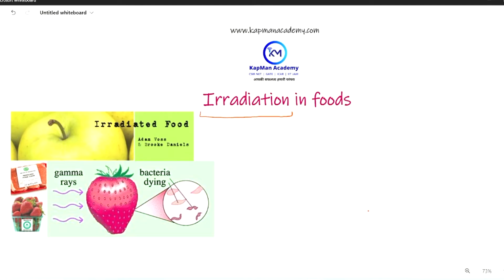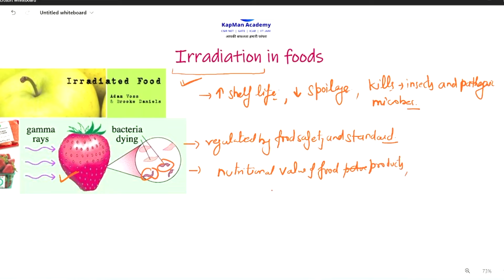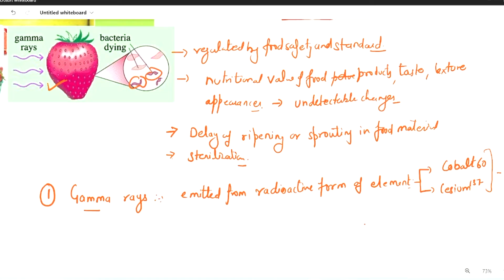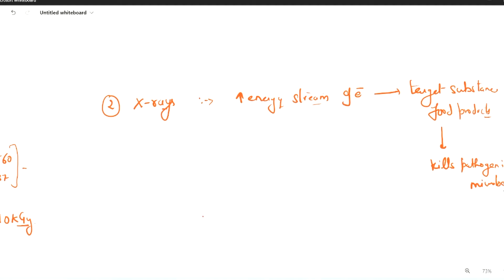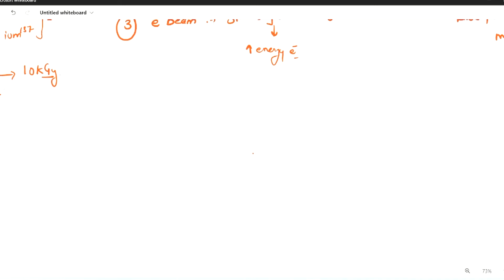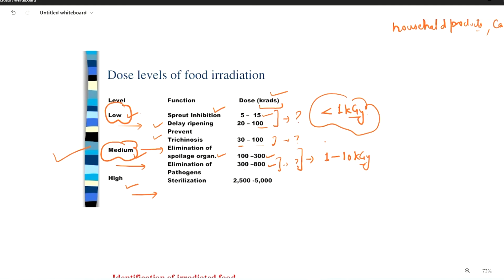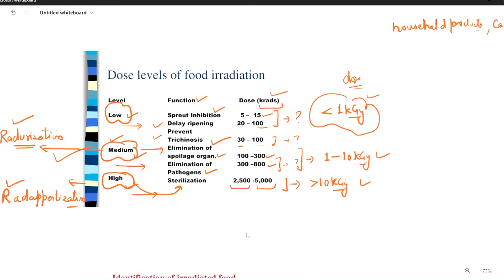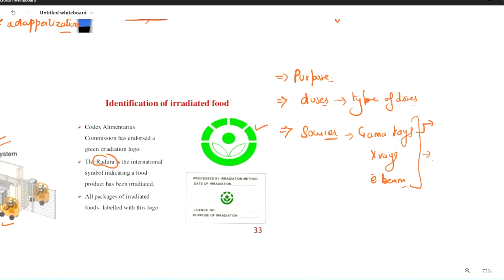Irradiation technology ? | principle and applications | Foodtechnology | ICAR/GATE | Life science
In this lecture Dr.Krisha had explained about one of the food processing technology known as irradiation briefly.

Book Your Study package and Online Classes Now..
Starting from 9999/- Only .